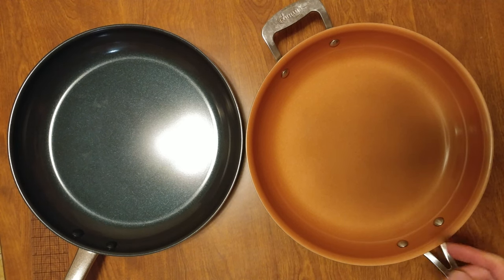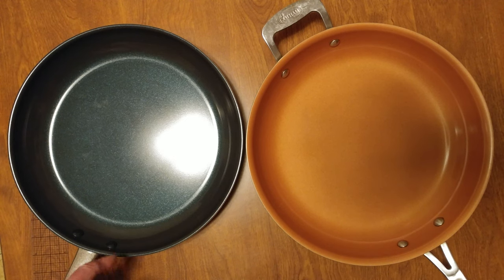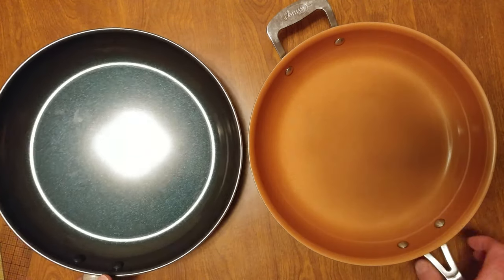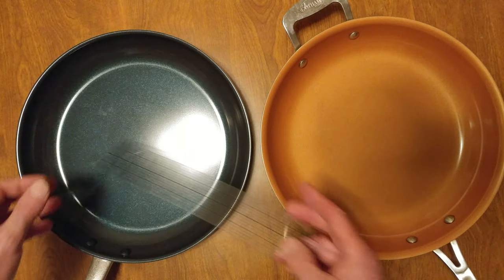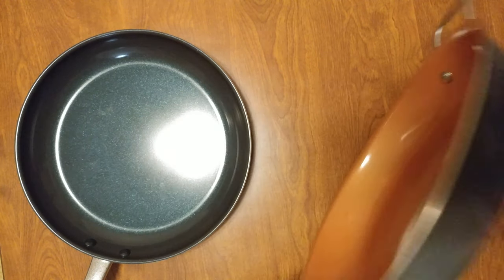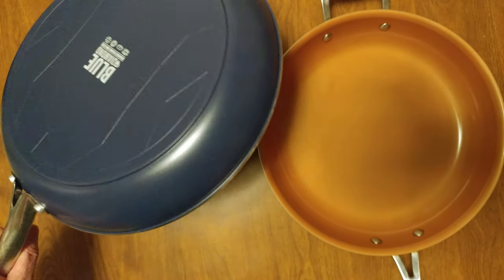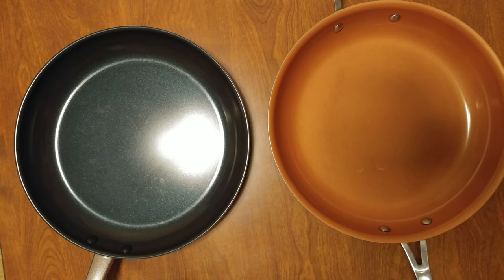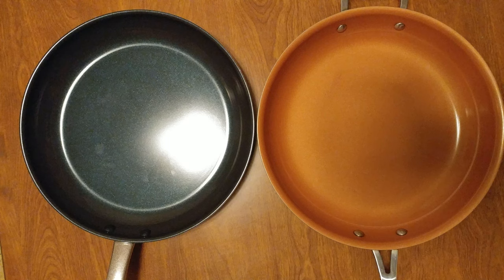COMPARING BLUE DIAMOND CERAMIC FRYPAN vs GOTHAM STEEL TITANIUM CERAMIC FRYPAN